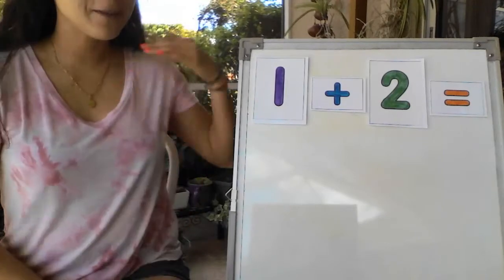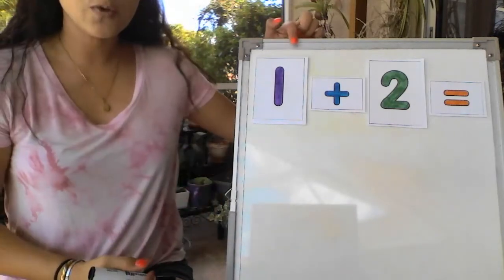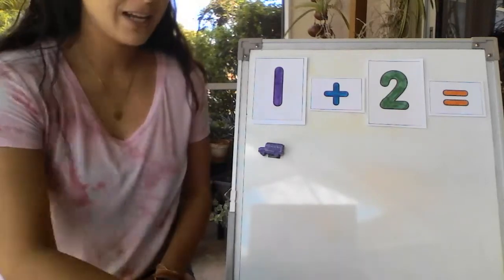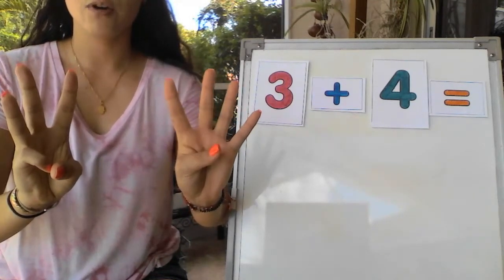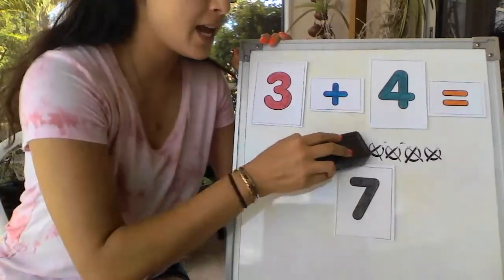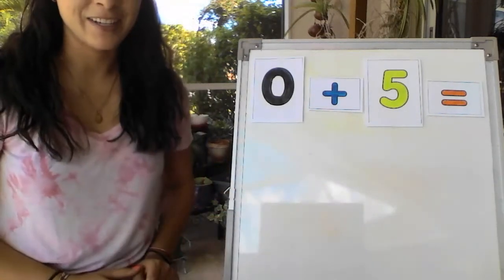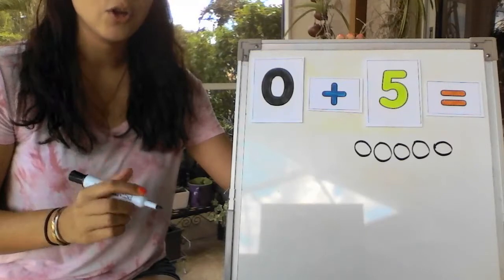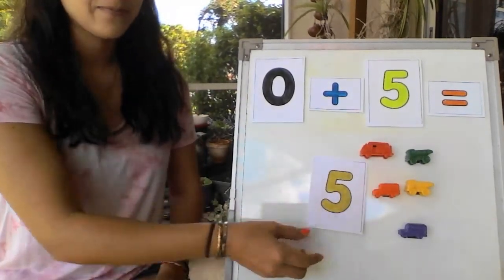Math: Addition (Numbers 0-9)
In this video, we move into the world of ADDITION!

I will be going over 3 strategies our students can use when adding numbers 0-9. Have fun learning and I wish you well!